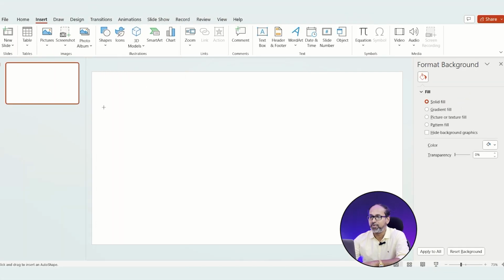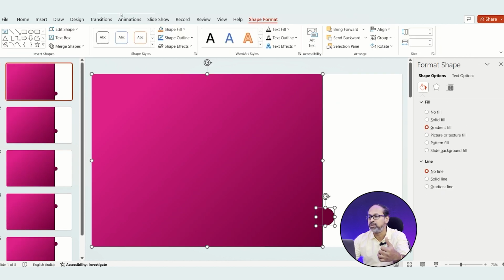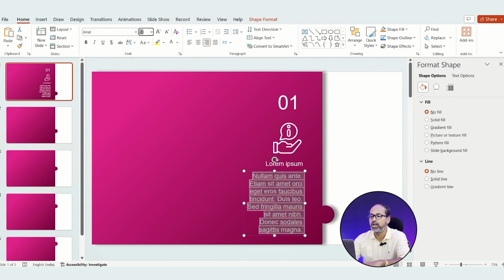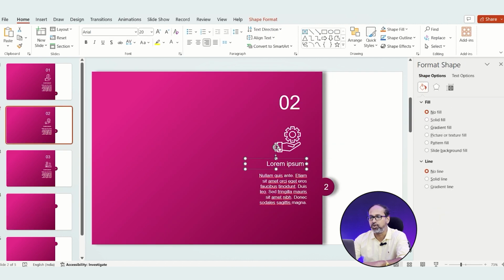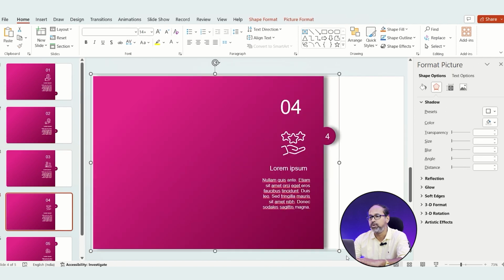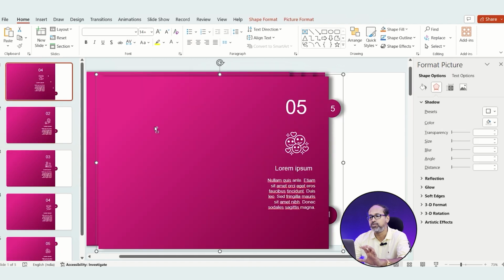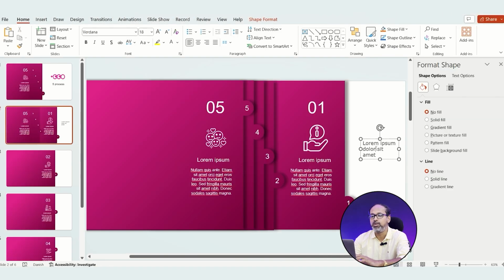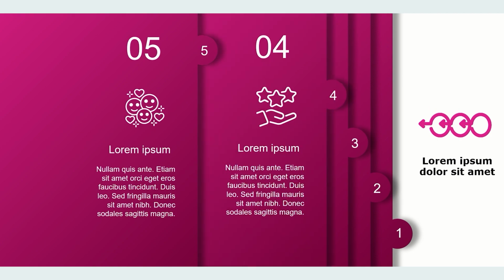Stop Doing simple transitions in Powerpoint, Do This Instead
Let's learn to make morph transitions using powerpoint.